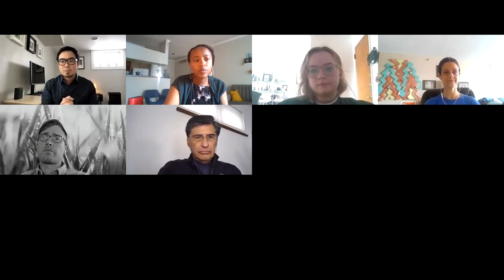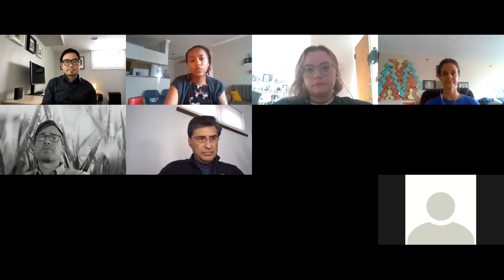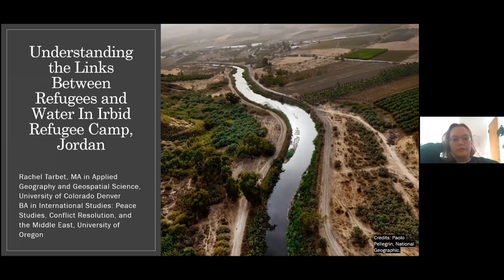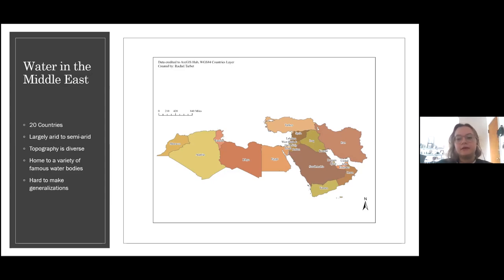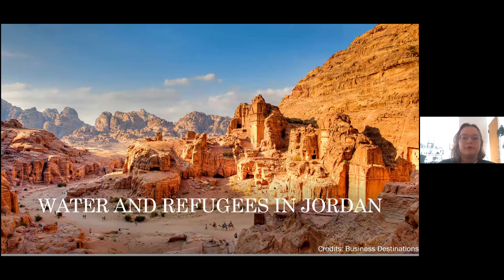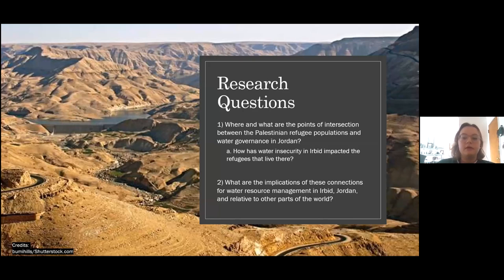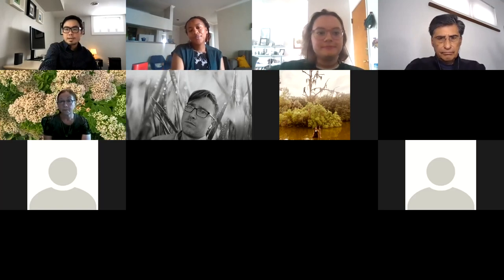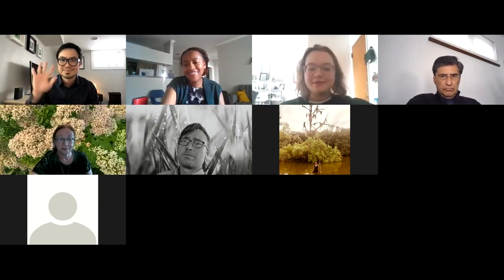Understanding the link between refugees and water in Irbid Refugee Camp, Jordan | Rachel Tarbet, MA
MA Applied Geography and Geospatial Science candidate, Rachel Tarbet, defends her Master's Thesis, "Understanding the link between refugees and water in Irbid Refugee Camp, Jordan"

At the end of the 1948 Arab-Israeli War some 70,000 Palestinian refugees fleeing the conflict entered Jordan.  Among them included 4,000 refugees who, in 1951, would settle in a 0.24 kilometer (0.15 mile) area in Irbid.  Irbid, a small town which had mainly consisted of a trade and agriculture economy, has become one of the most densely populated areas in all of Jordan.  With the massive population influxes have brought severe water resource management issues to a boiling point.  Using historical research and GIS data, I examine the relationship between refugees and water resource management in an arid to semi-arid place.  I have found that population increases and density are directly related to drought and therefore water scarcity, and that the presence of refugees directly benefits the Jordanian government through international aid and resource management projects.  However, the dominant narrative of refugees causing resource management issues and environmental degradation cannot be proven and instead the blame must be laid upon government entities and the international agencies that oversee refugee populations.
Geography & Environmental Sciences
University of Colorado Denver
1200 Larimer St, NC 3016
Denver, CO 80204